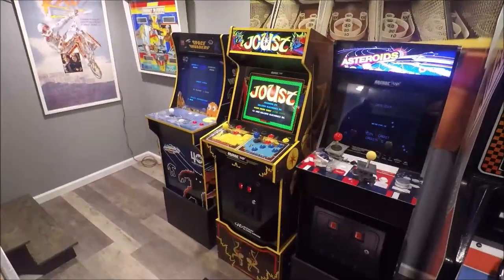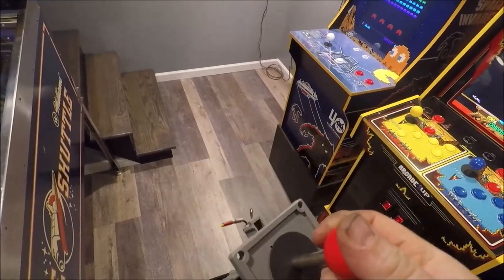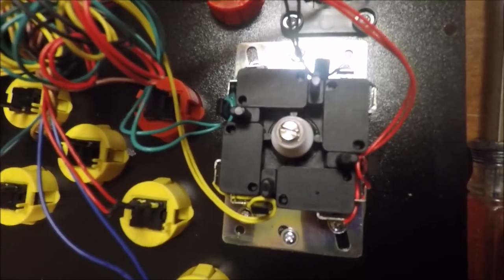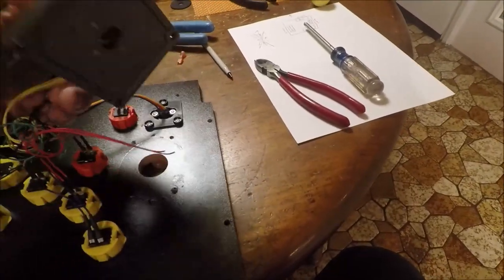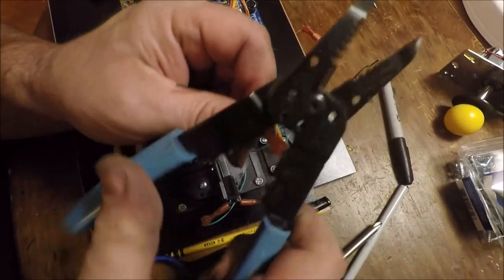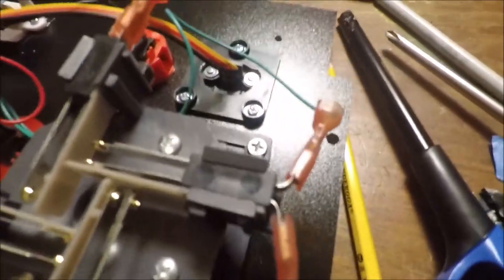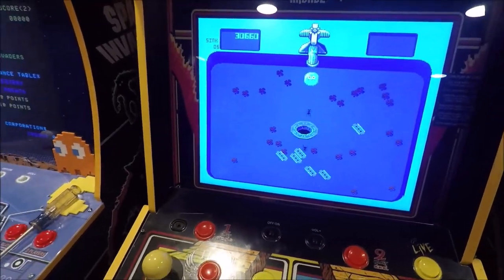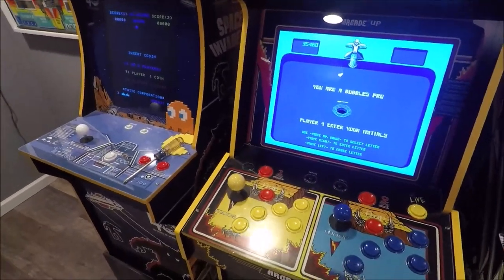WICO Joystick MOD on Arcade1up JOUST.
I Install a WICO leaf switch joystick for better control and a more authentic feel into a Arcade1up Joust cabinet.
Joystick#  JSWYBSJ35
Electrical ends# QDC187 . You will need 8 of them